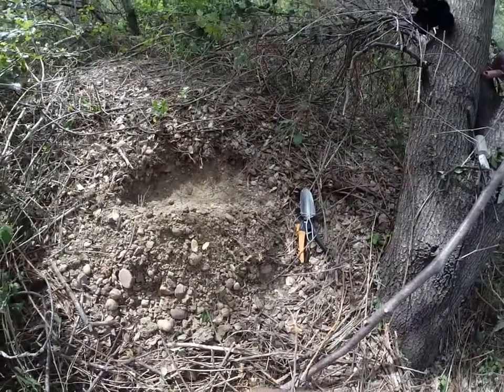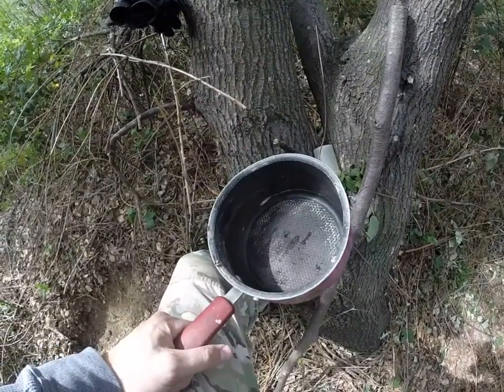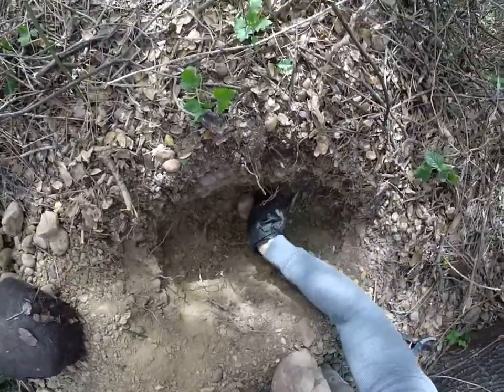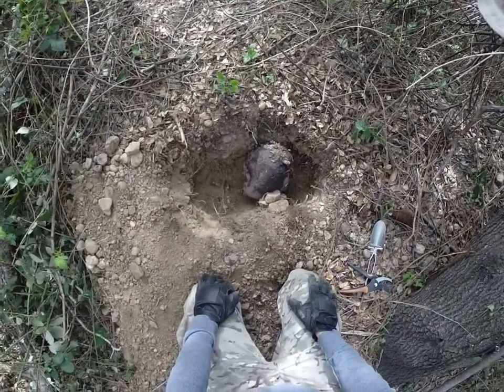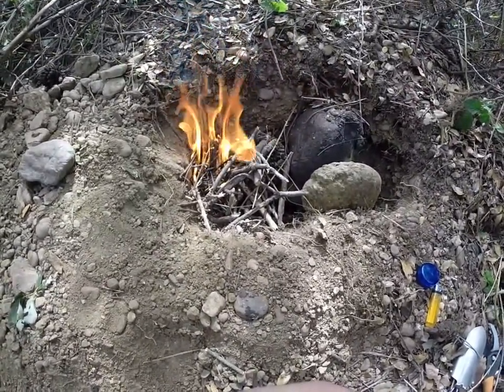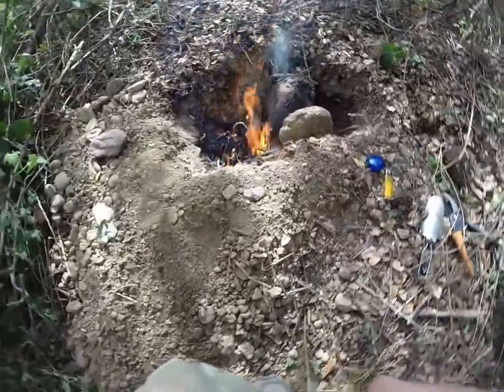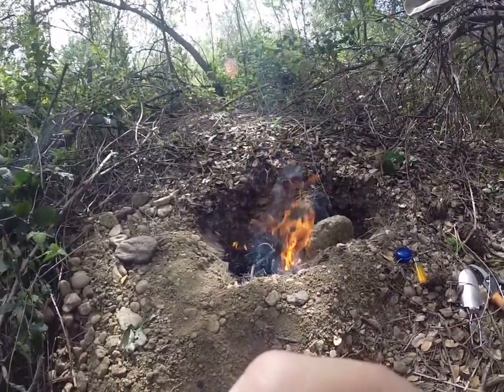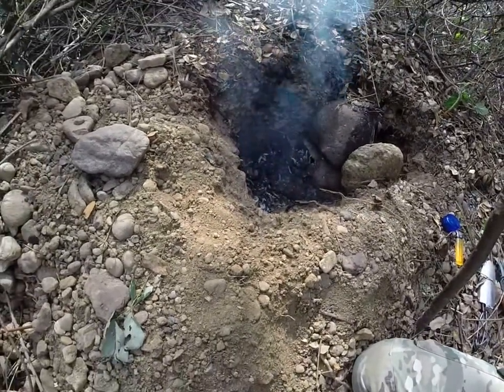Building a dakota fire pit at new campsite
This is my new base camp and I show how to build a dakota fire pit and start a fire in it.